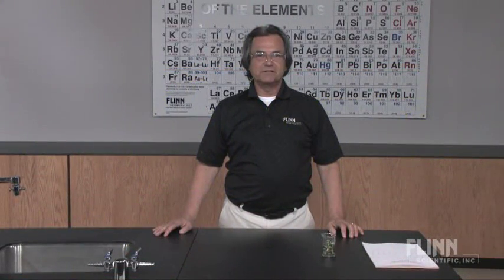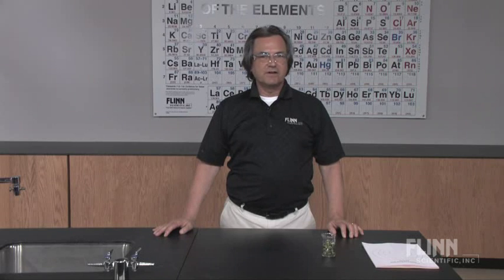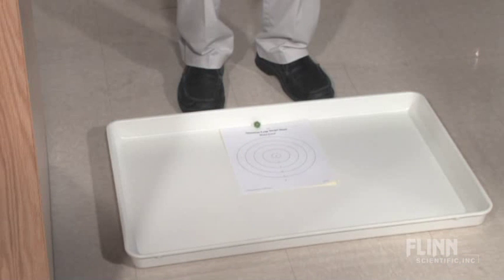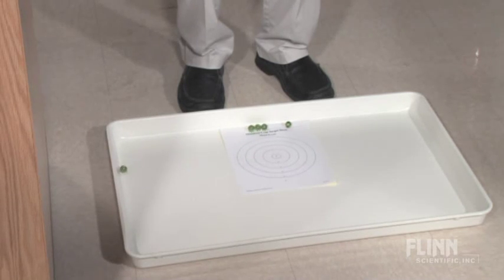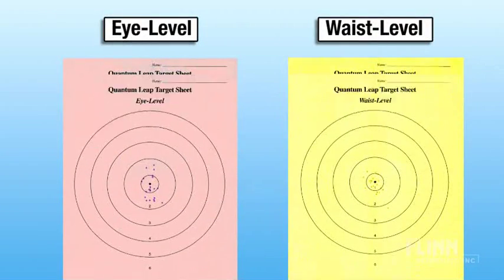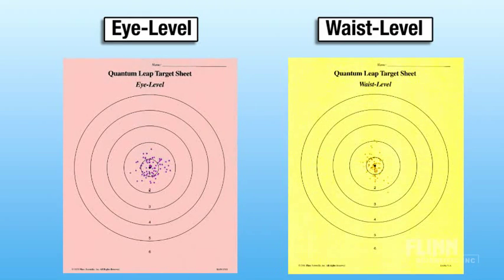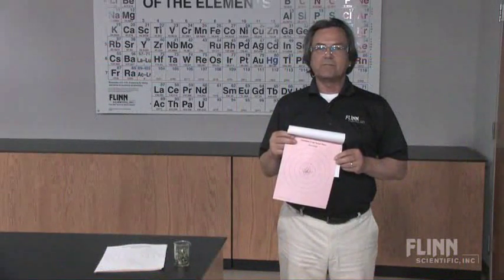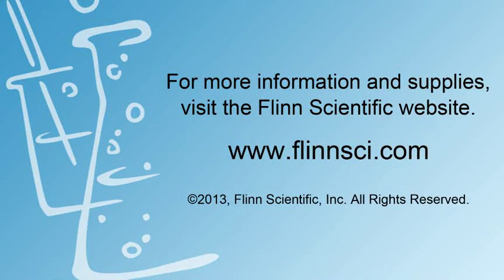About the Quantum Leap Lab Kit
Watch as the Flinn Scientific Staff demonstrates the "Quantum Leap - Student Laboratory Kit, AP6151".